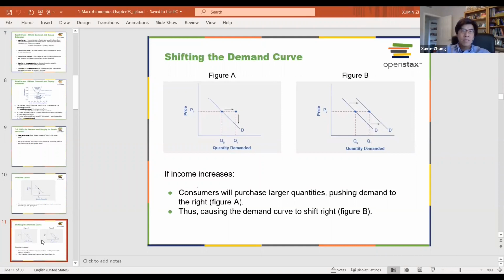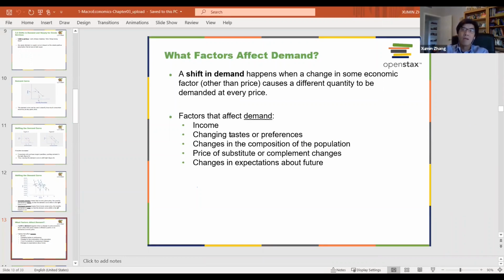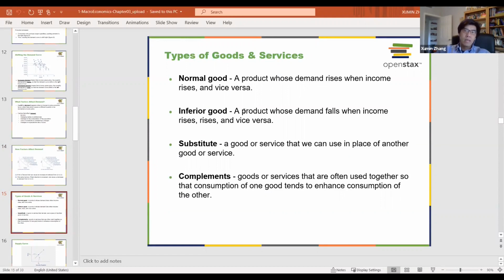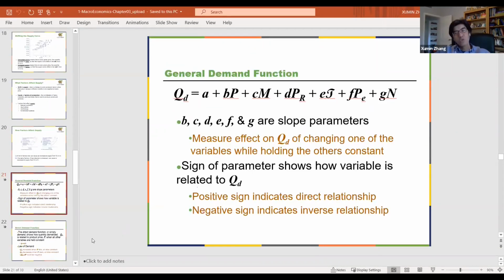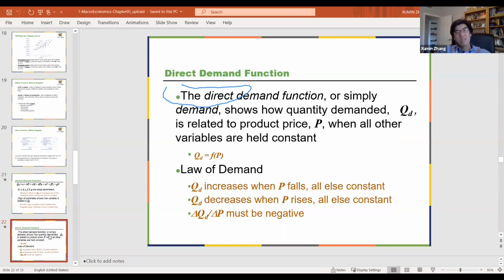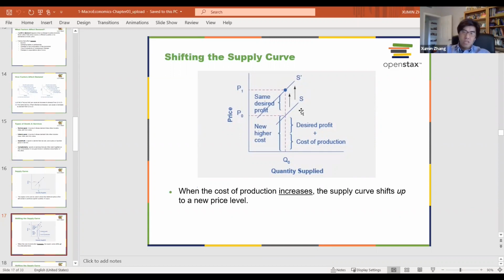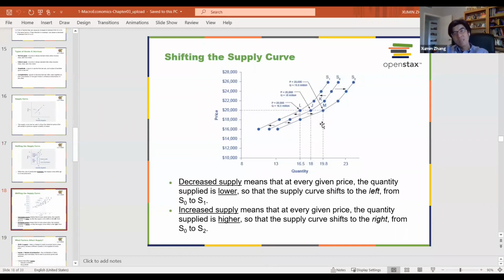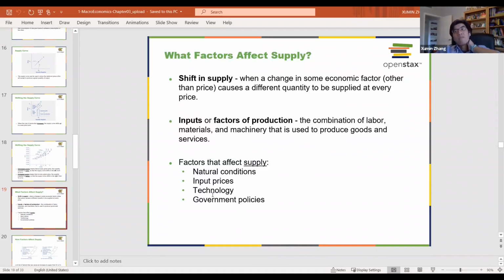Chapter 3 2 Shifting Demand and Supply Curves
General Demand and Supply Function with factors that shift the curve.